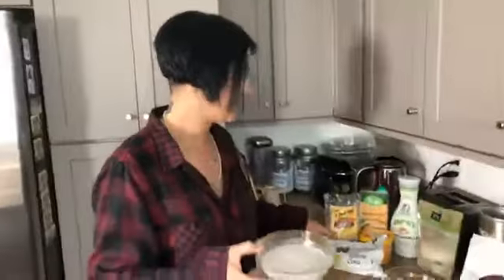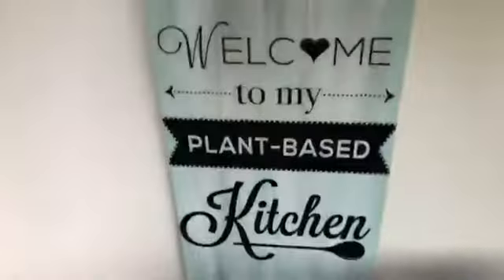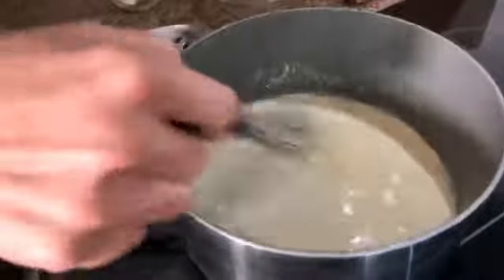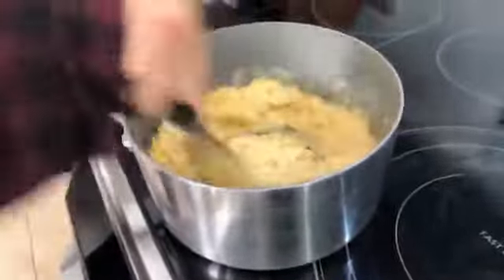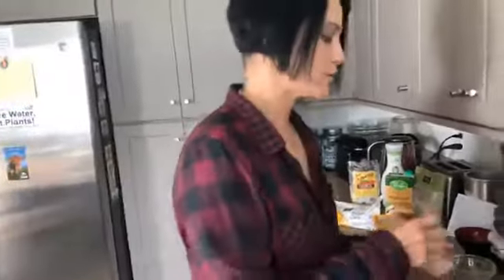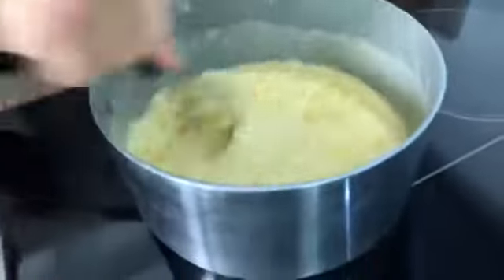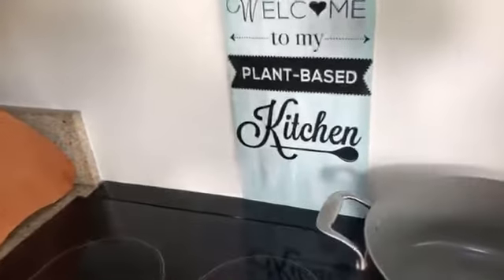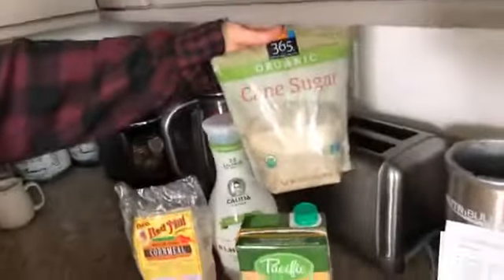Creamed Corn, vegan Ⓥ style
Source: Jane Velez-Mitchell JaneUnChained (Video Owner)